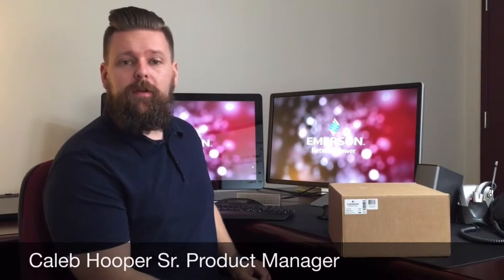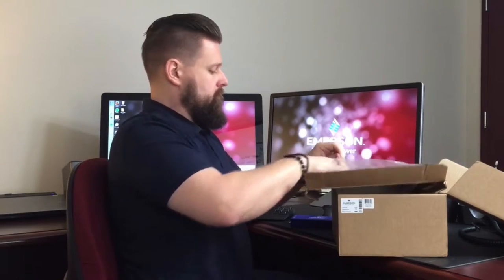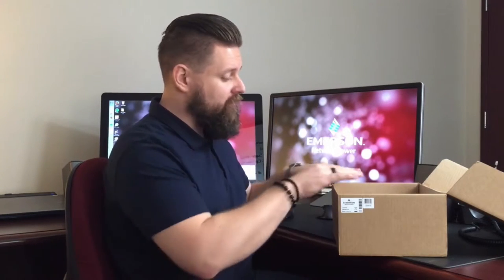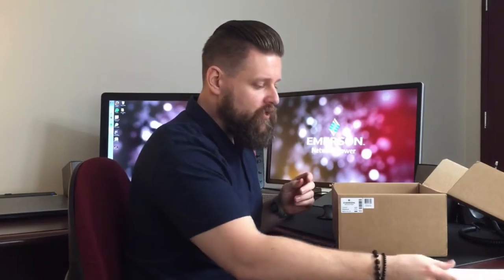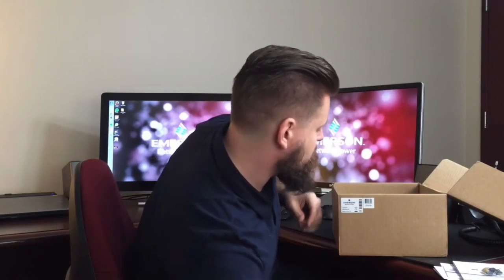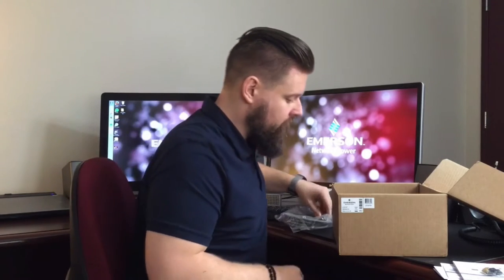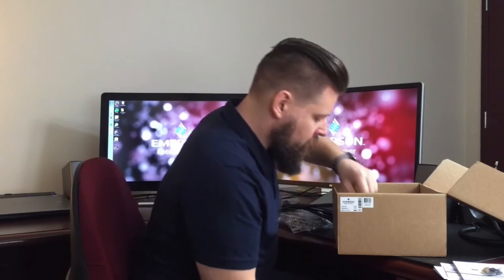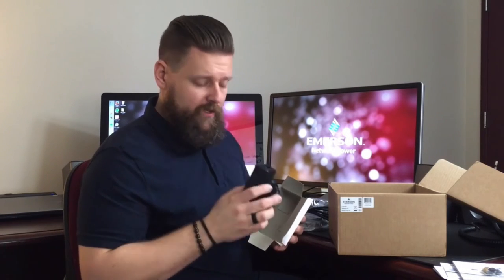Avocent LongView LV3000 Unboxing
The Avocent LV3000 next generation USB, video and audio extenders delivers sharp, bright and high resolution video images and high quality audio for single and multi screen desktops at distances up to 300m (1000ft) over a single or multiple CATx cables. The LV3000 series has been designed to provide industry-leading video clarity, compatibility and high rack densities.

- Digital Extension Technology - Allows the computer and user to be located up to 1000 feet from the source.
- Precision video - Single or dual display VGA resolutions of 1920 x 1200 are achievable at up to 300 meters (1000ft)
- Plug and Play - The LV3000 series extenders are delivered in a zero configuration state so you can plug them in and start working immediately. There’s no need for additional drivers or software
- USB Support - USB 2.0 (low and full speed) allowing all USB compatible accessories (including isochronous devices) to be extended. The receiver unit has a built in 4 port USB hub to enable a complete desktop to be located remotely, including a keyboard, monitor, mouse, disk drive, flash memory stick, webcam, and any other device that would normally be plugged into your computer’s USB port.
- USB Powered & Emulated two page DDC EDID - The transmitter is powered via its USB port to reduce the need for external supplies. There is an option for an external power supply if the USB port has insufficient power. This extender supports full two page DDC EDID. Some high performance video cards require the two page data or they will not deliver optimal performance.
- Audio - Audio transmission delivers CD quality stereo audio for speakers.
- Rack options - Both transmitter and receiver units can be used stand-alone or up to 16.

Avocent LongView 3000 Series Consist Of:
LV3010P-001 CATx Extender Kit - VGA, USB
LV3020P-001 CATx Extender Kit - Dual Monitor VGA, USB